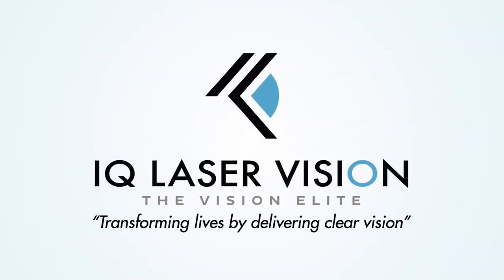How LASIK is Performed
Dr. Lin walks you through how a LASIK procedure works!